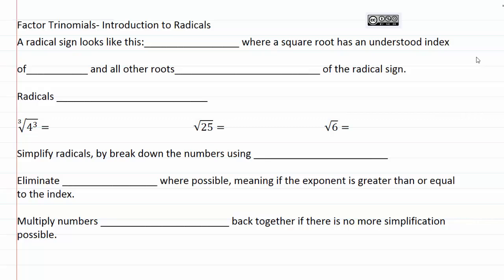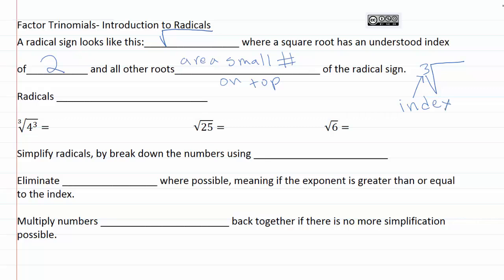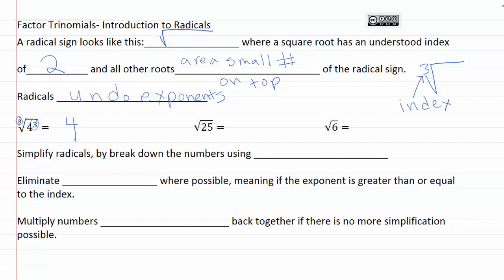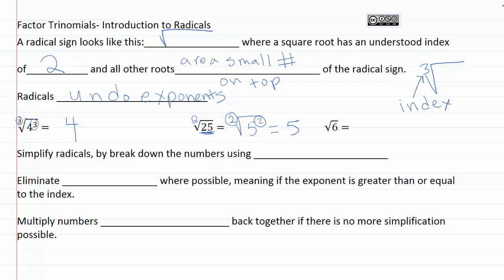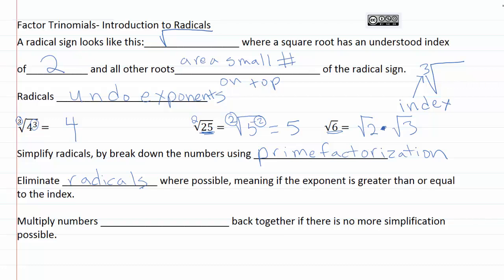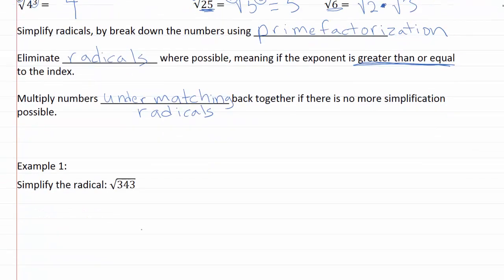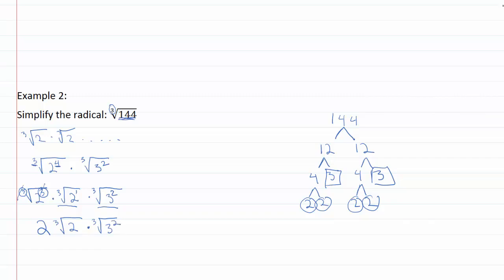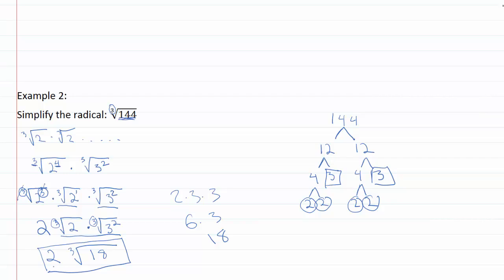10.2e : Introduction to Radicals